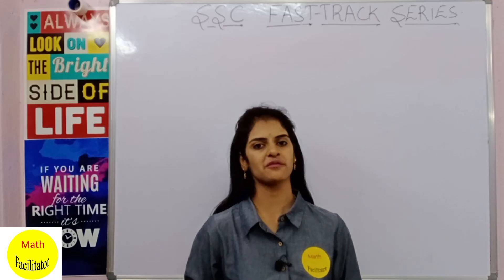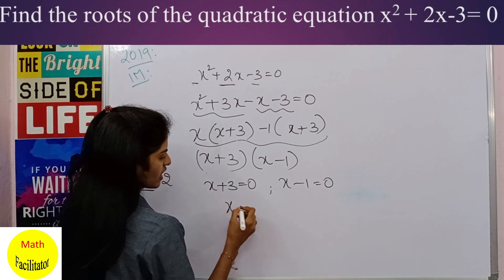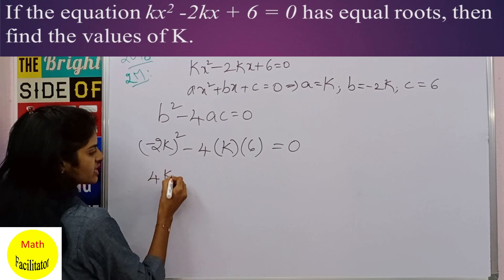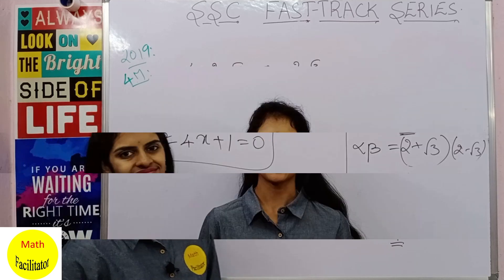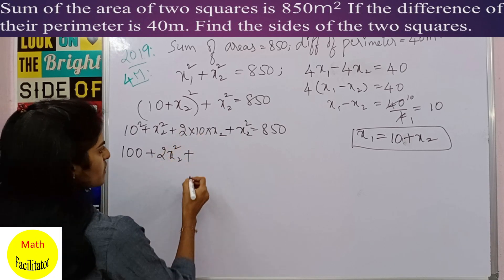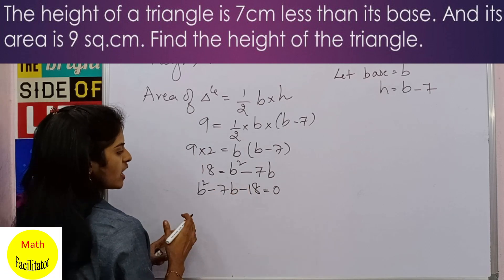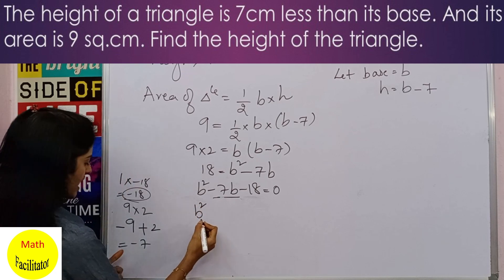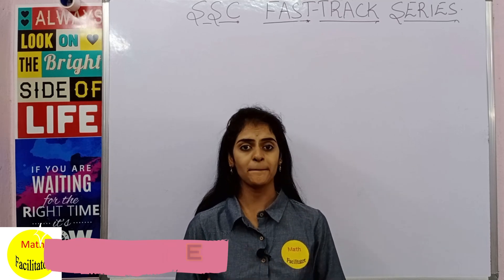X Board Exams Fast Track Series 2020 Part 5- Chapter 5 Quadratic Equations- Paper 1 Telangana & AP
In this video the previous year questions with  chapter wise concepts and formulae are discussed crisply.This series helps you to revise your concepts and score 100 per cent in your board exams.